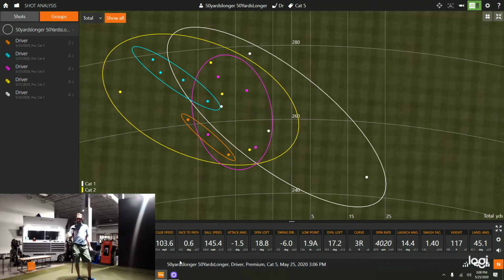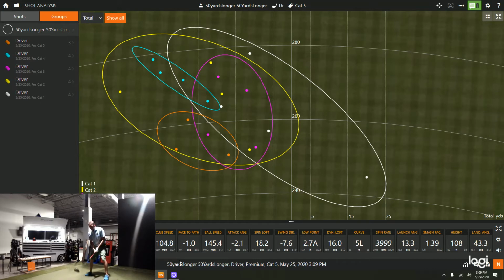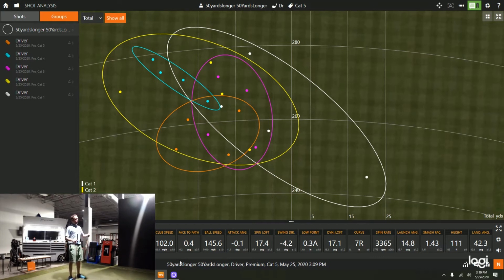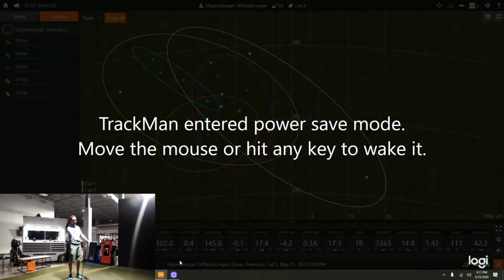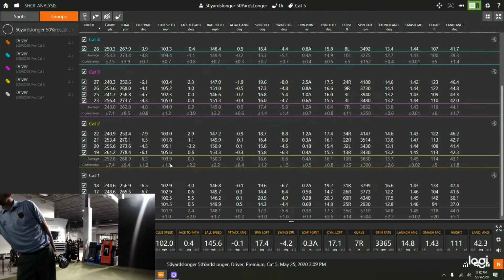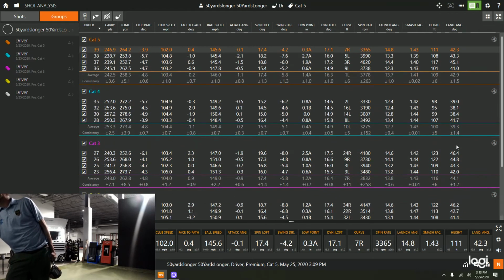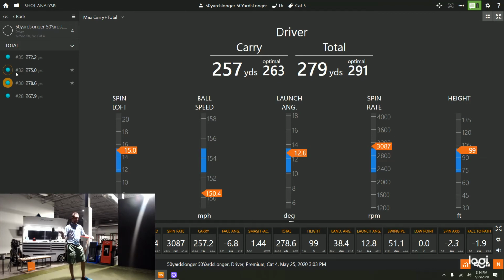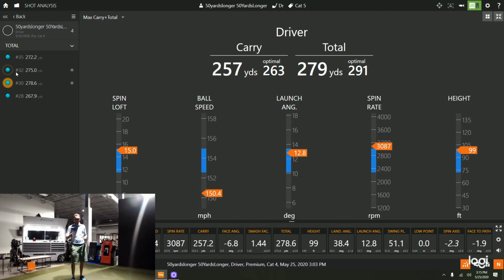Importance of Driver Flex, its main role and the Secret to Consistency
Following on from our what loft video, we wanted to show the importance of choosing the right flex in your driver shaft.

Neither shaft and head have a greater influence in performance. You need to have the right head with the right shaft in order to hit the driver to your full potential.

FOLLOW US social media @50yardslonger

We get back to all questions and video requests.